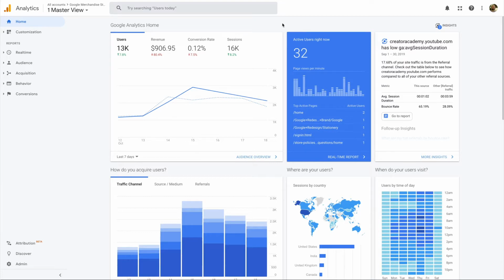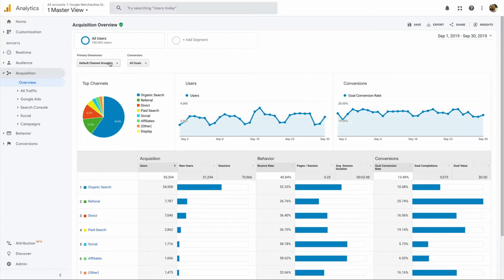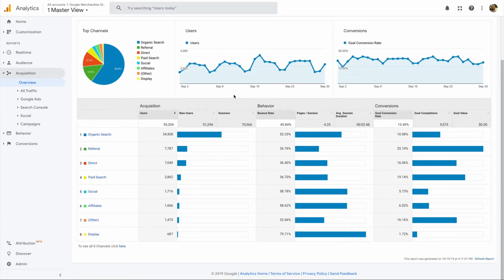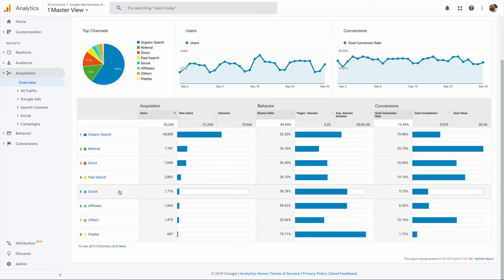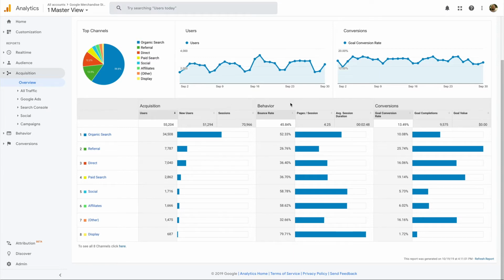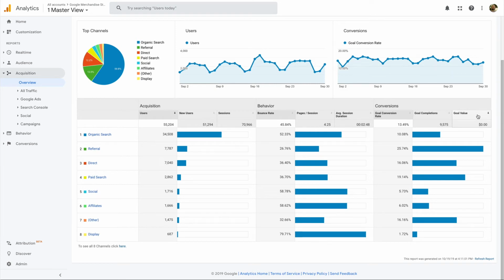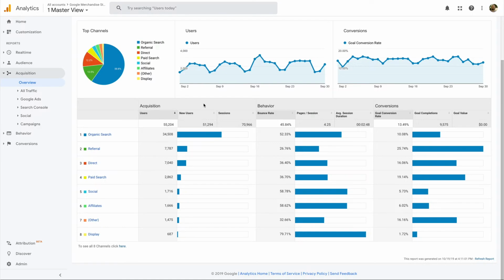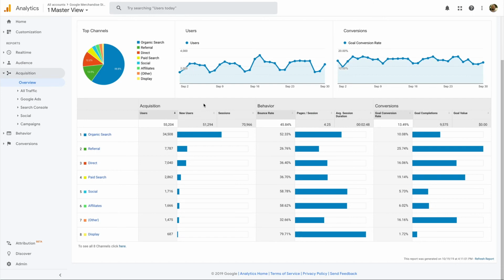Acquisition Overview Report from Google Analytics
In this video we will cover how to navigate to the Acquisition report, how to read and understand it and how to use the report.